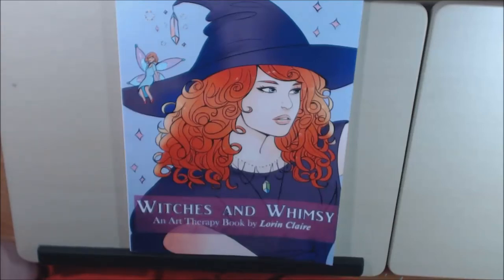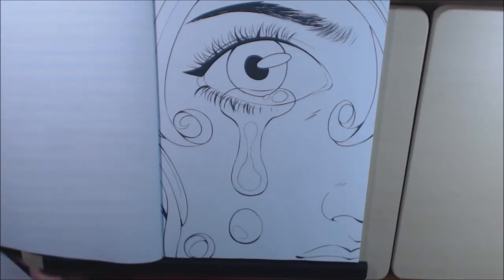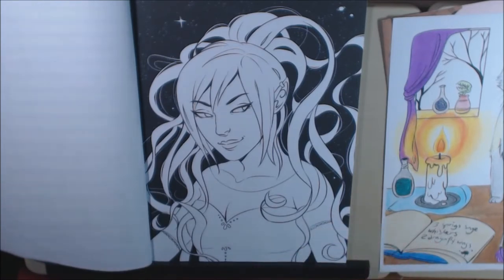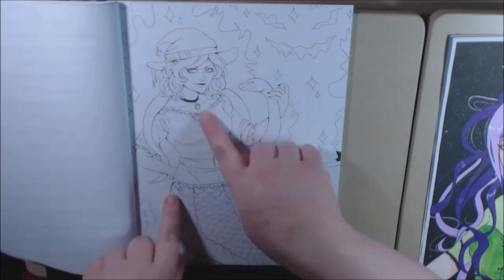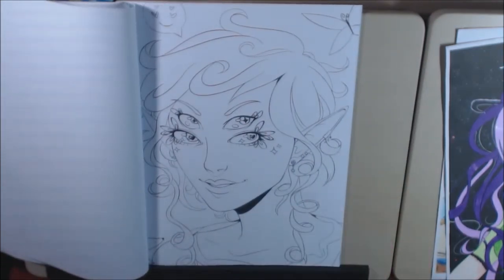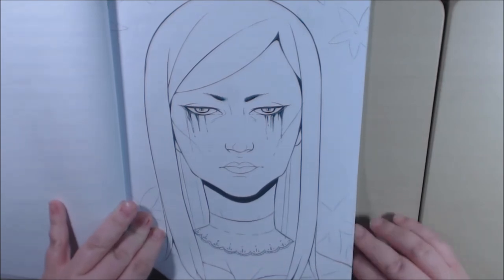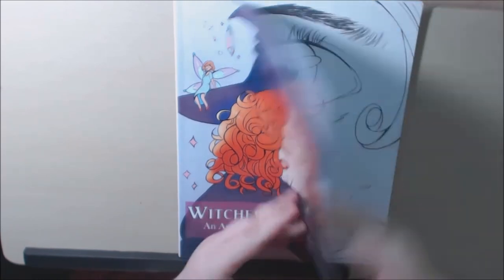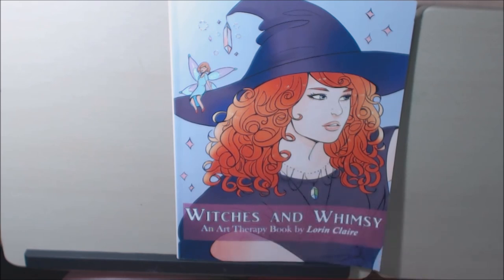Witches and Whimsy Adult Coloring Book Review by Artist Lorin Claire